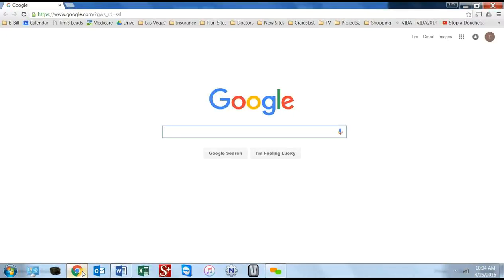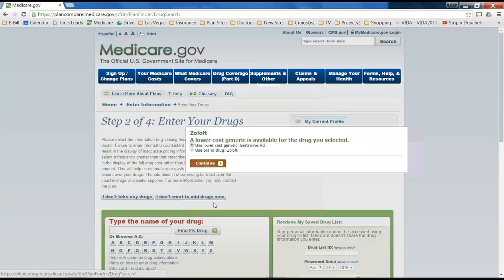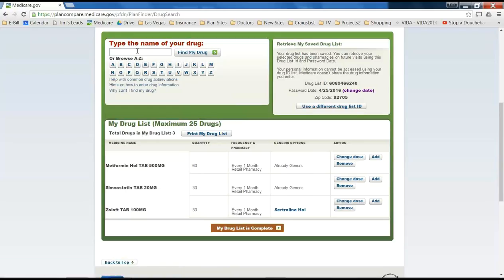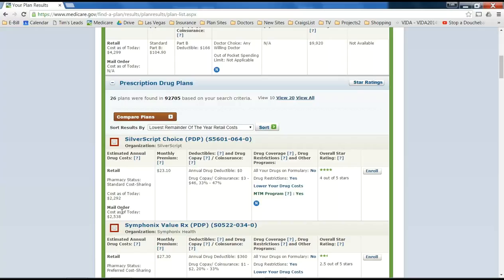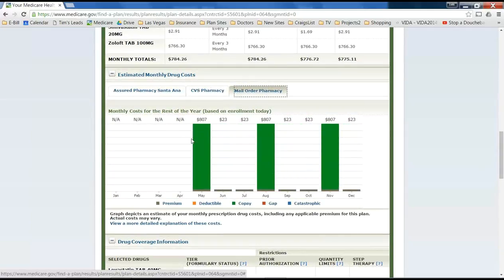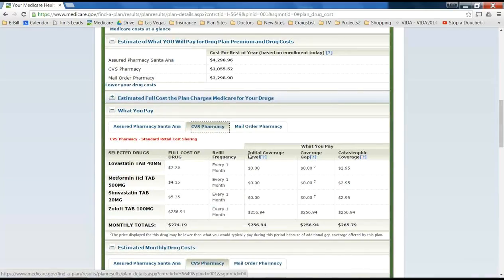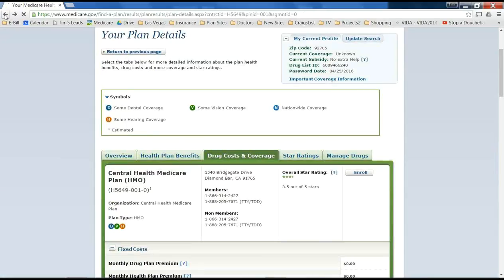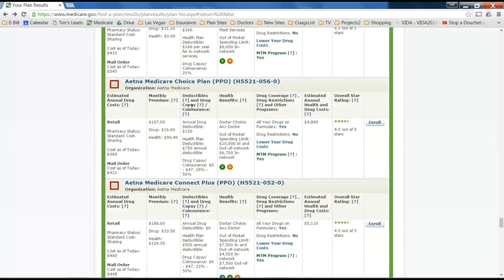Medicare.gov Drug look up